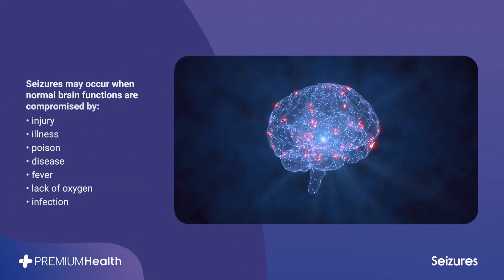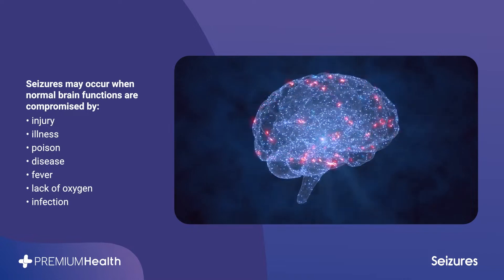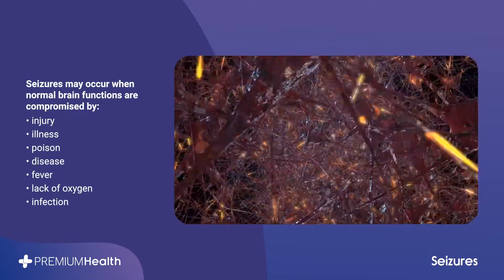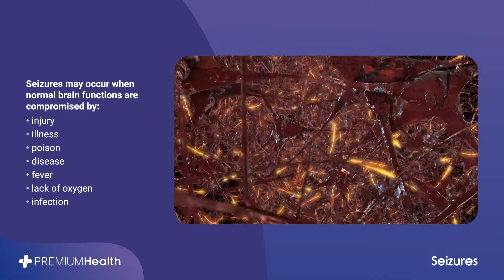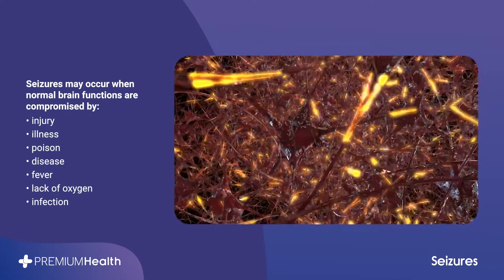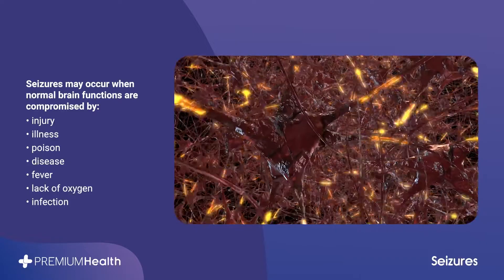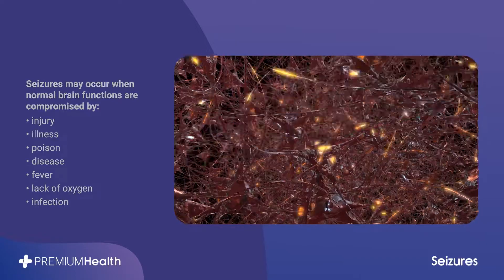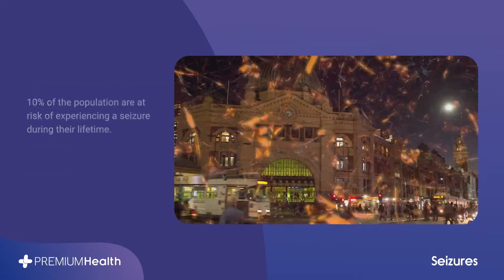First Aid - Seizures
Seizures are caused by abnormal electrical discharges in the brain.